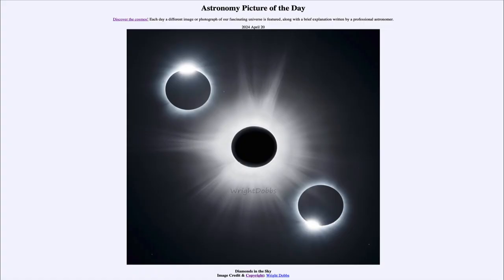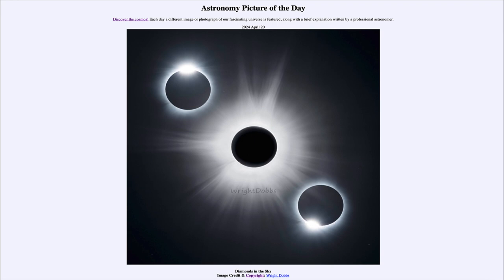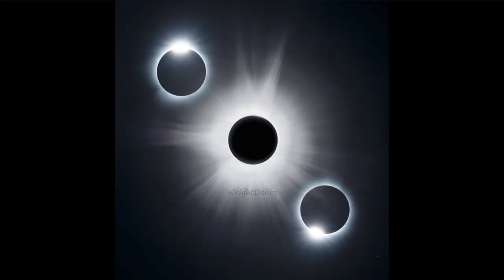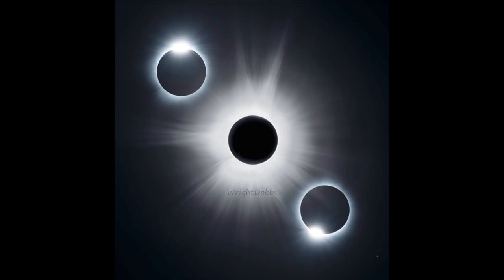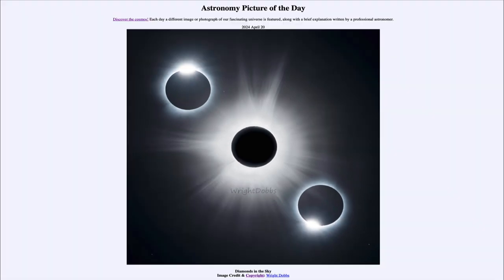2024 April 20 - Diamonds in the Sky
In today's image, we see several images of the total solar eclipse which occurred on April 8. The central page showing details of the solar corona only visible during an eclipse. The other two images show what is known as the diamond ring effect which occurs just before and after a total eclipse when only a tiny portion of the Sun is visible.